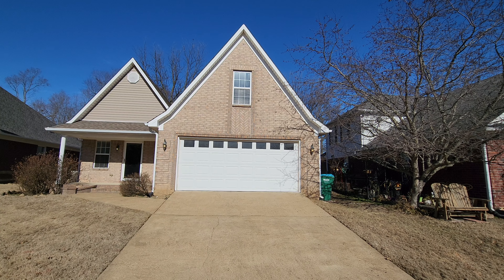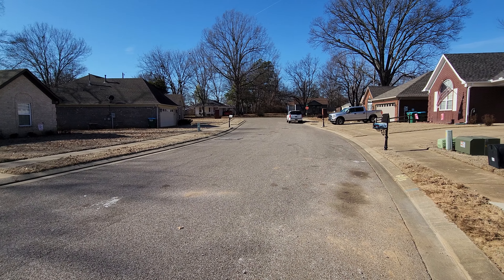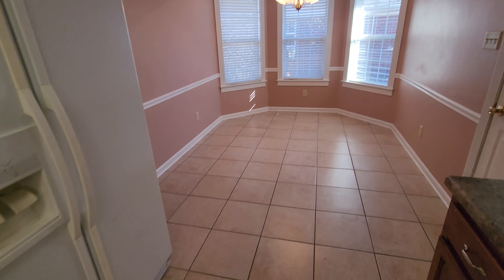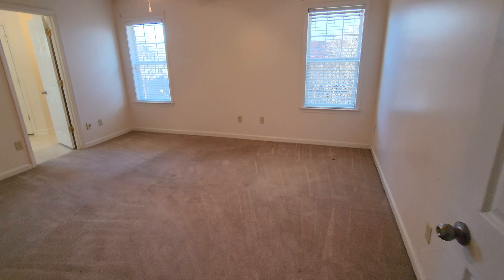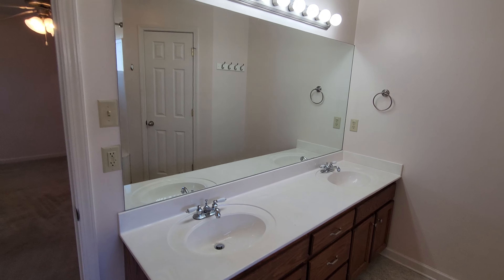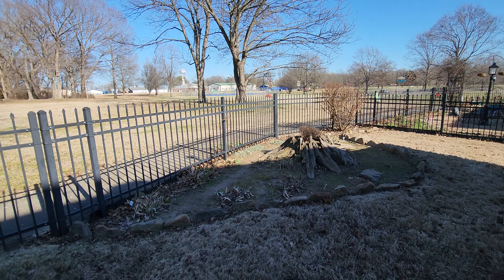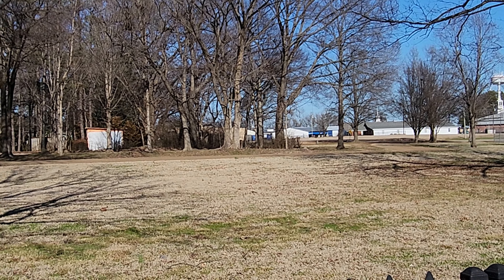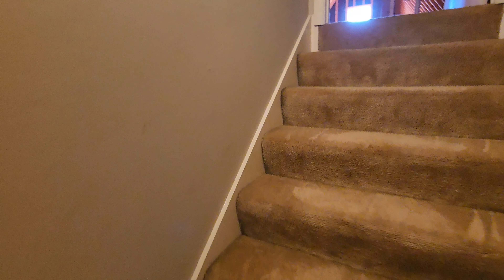Offered For Sale 36 Parkside Cove, Munford, TN 38058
Beautifully maintained home in a highly sought after subdivision in the heart of Munford. Home has an open floorplan, with all bedrooms down, large kitchen with plenty of cabinet and counter space, and dinning area. Appliances are included. Partially finished walk up attic can be completed to add approximately 600 sq ft of living space with a 4th bedroom. Close to everything! Shopping, banking, entertainment, services, and medical. Nicely maintained and gated yard backs up to the City Park.